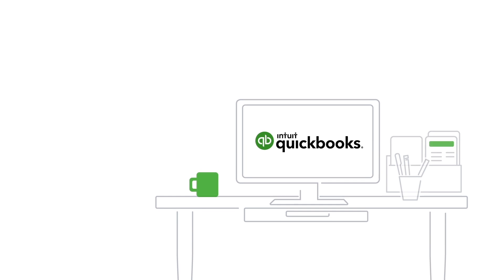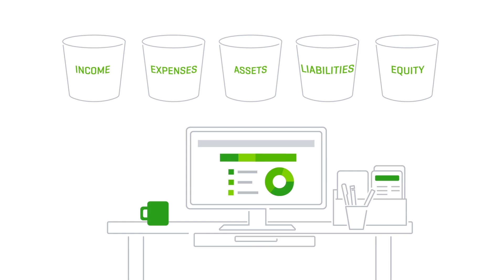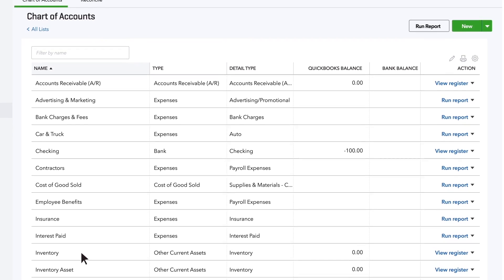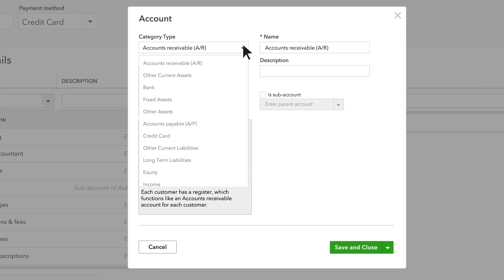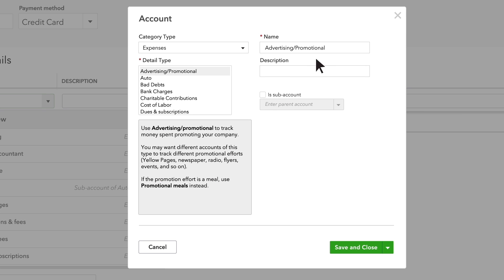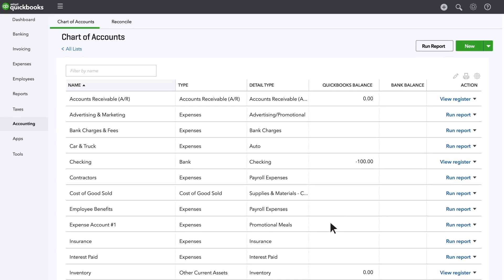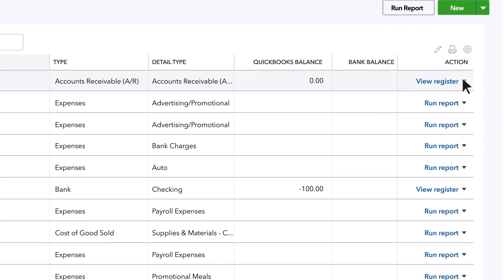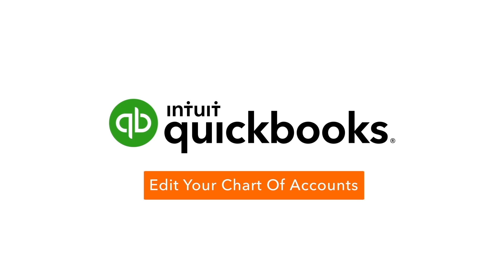How To Edit Your Chart of Accounts In QuickBooks | US Tutorial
Learn how to harness the power of Chart of Accounts in QuickBooks. You use it for critical tasks like summarizing money movement for your company’s financial statements.